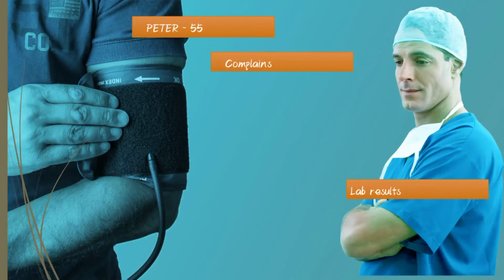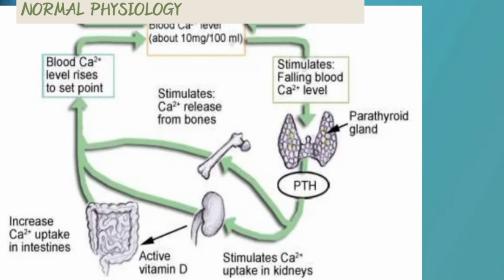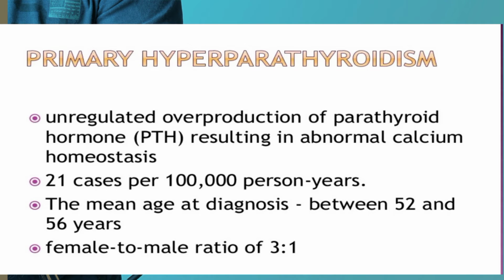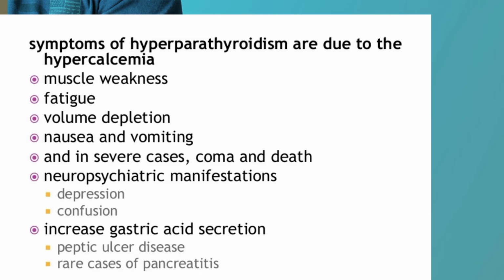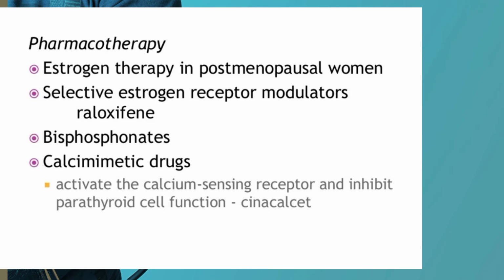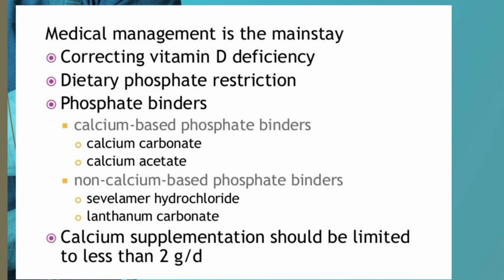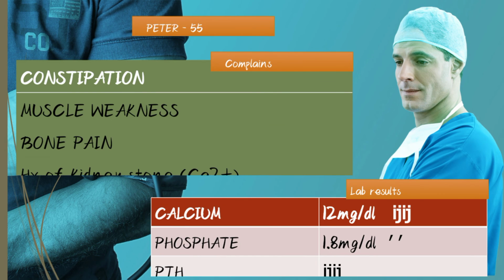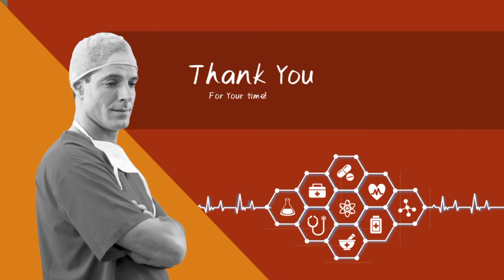Hyperparathyroidism Made Easier, with Images For Nursing Students.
A video explaining Hyperparathyroidism in a simple manner. .